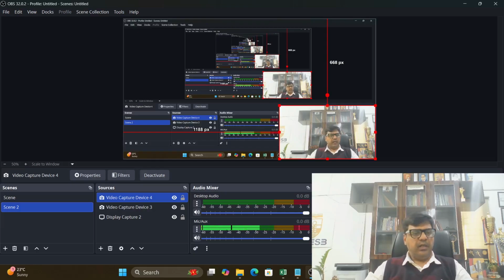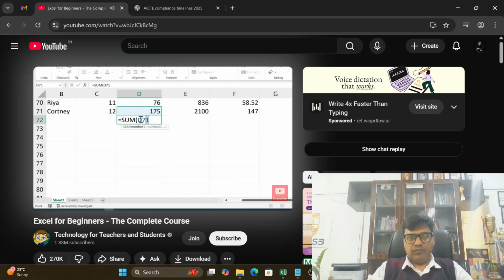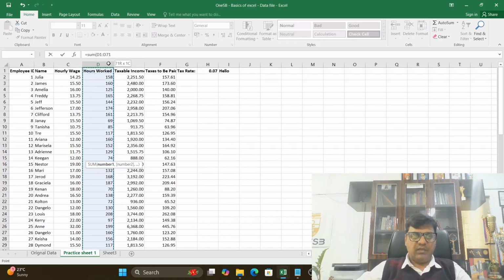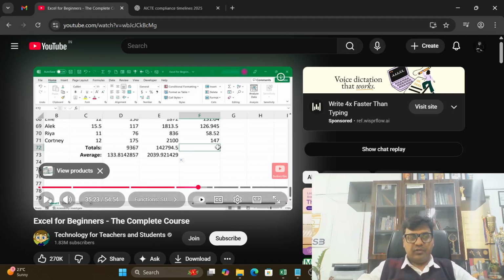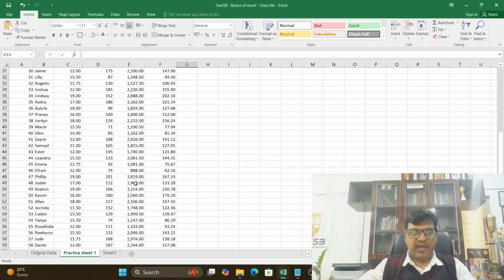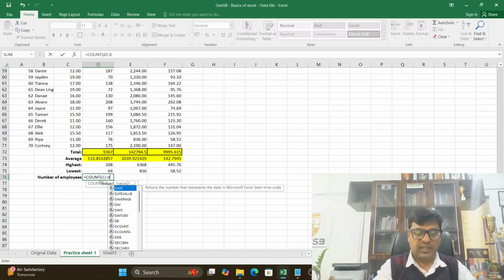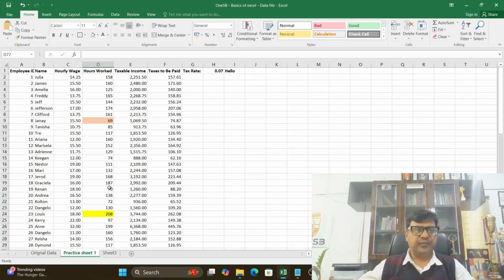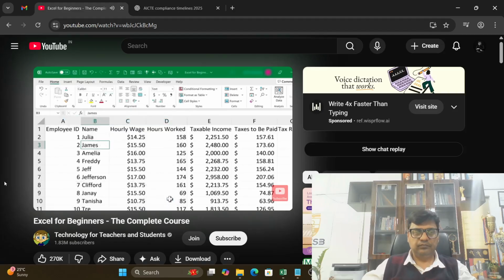OneSB - Basics of Excel - Class 2